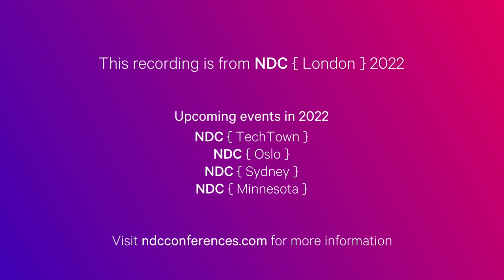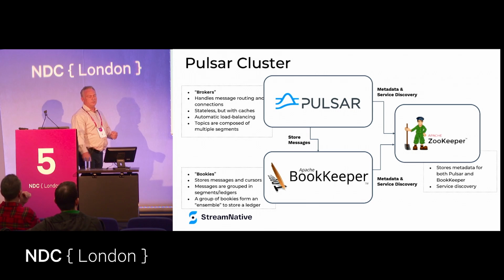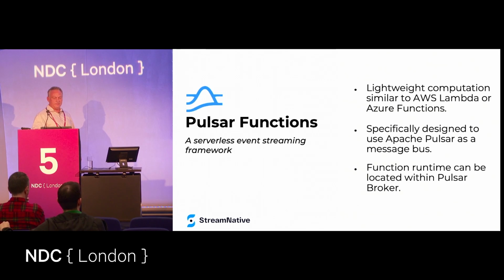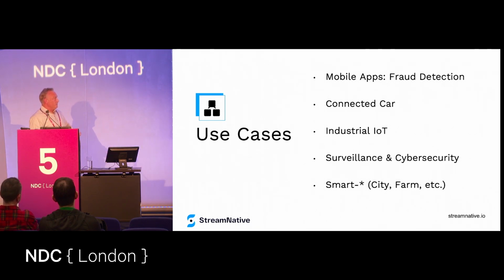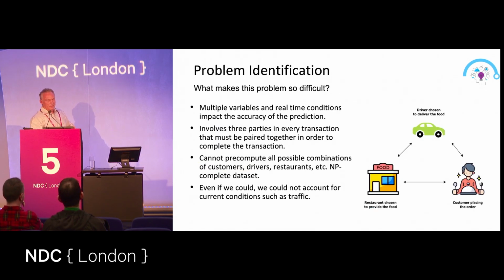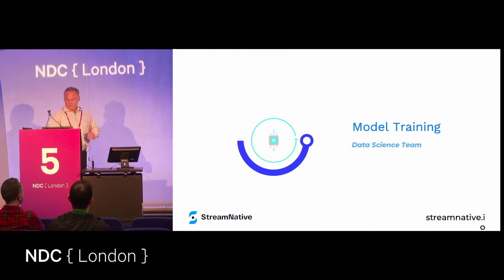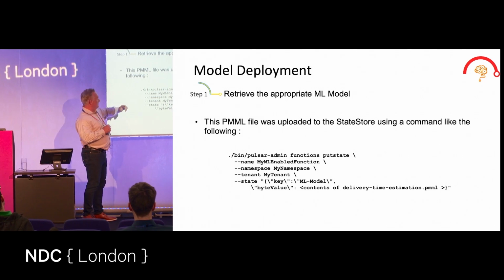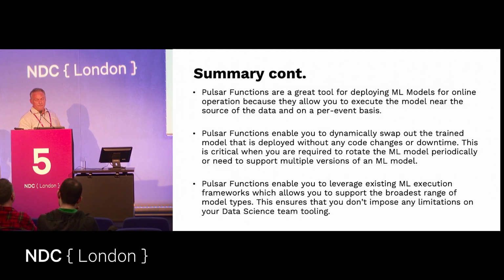Real-time Machine Learning with Pulsar Functions - David Kjerrumgaard - NDC London 2022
In this talk I will present a technique for deploying machine learning models to provide real-time predictions using Apache Pulsar Functions. In order to provide a prediction in real-time, the model usually receives a single data point from the caller, and is expected to provide an accurate prediction within a few milliseconds.
Throughout this talk, I will demonstrate the steps required to deploy a fully-trained ML that predicts the delivery time for a food delivery service based upon real-time traffic information, the customer's location, and the restaurant that will be fulfilling the order.